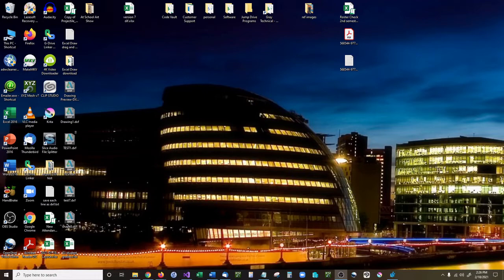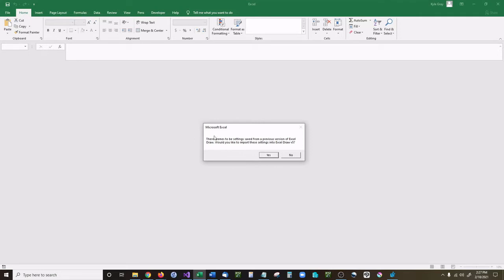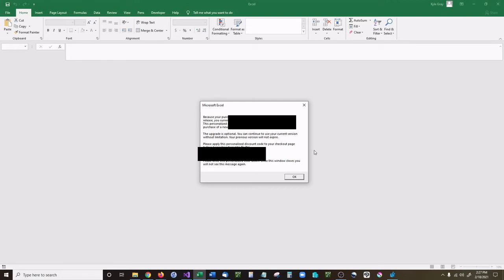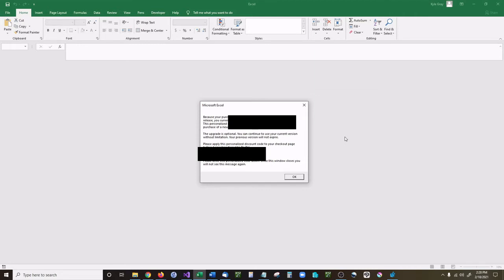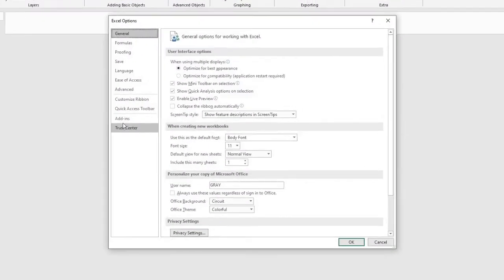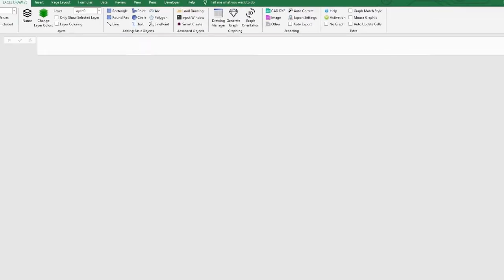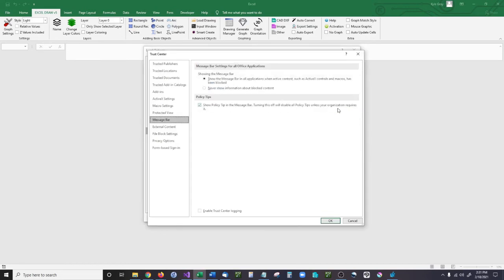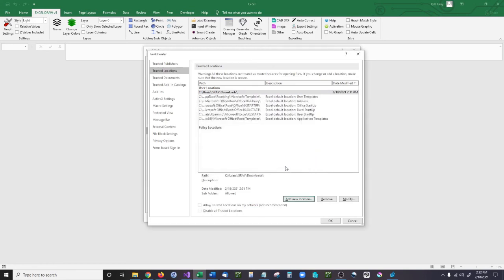Excel Draw v5 - First time running, transfer settings, discount codes, installation and trust center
This video shows you Excel Draw v5 running for the first time on a machine.

00:30 - Opening Excel Draw v5

00:51 - Importing older version settings
01:25 - Transfer license up or receive an upgrade discount code
02:58 - How to install Excel Draw v5
03:41 - Excel Draw ribbon keeps disappearing - Excel Trust Center